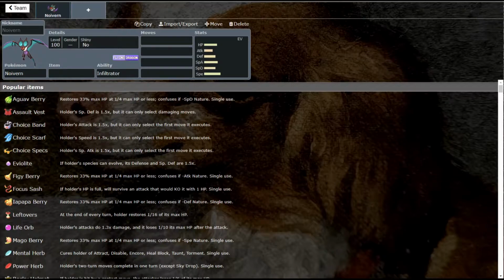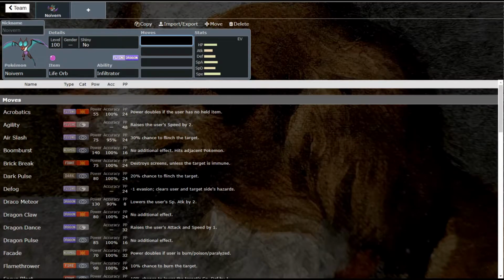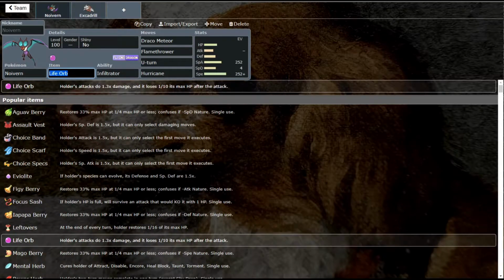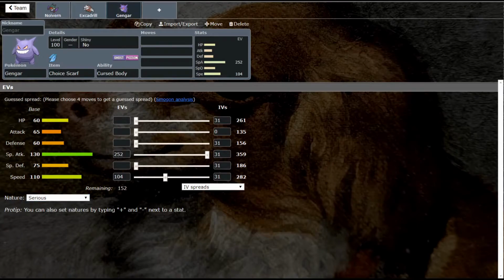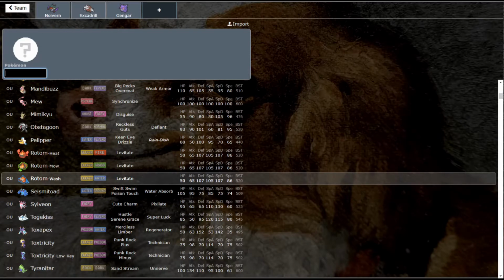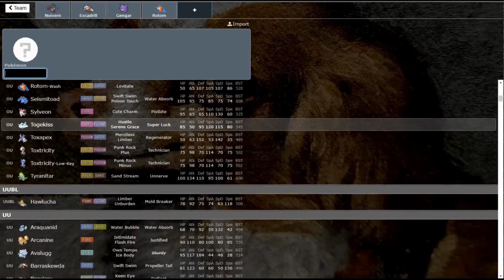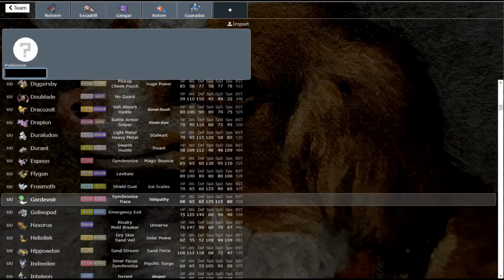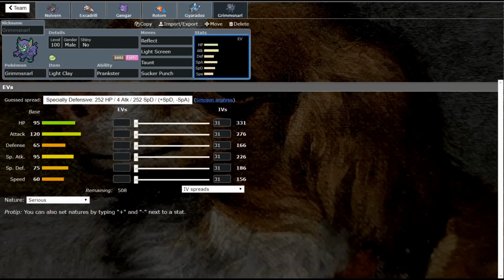Takin' Them To School with Nayword Gaming - Let's Build Us a Team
What is up fellow nerds and welcome to Takin' Them to School! This is a series that I will be uploading somewhat infrequently, but will feature friends of mine learning competitive Pokemon through teambuilding and ladder battles. It is so much fun making videos with my friends, so please make sure to support these videos and I will have them back on the channel soon!